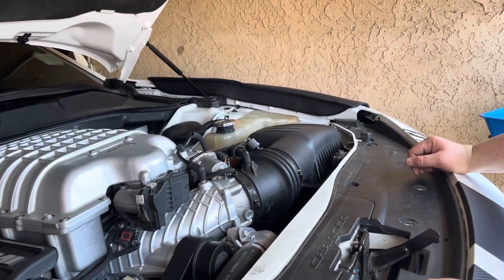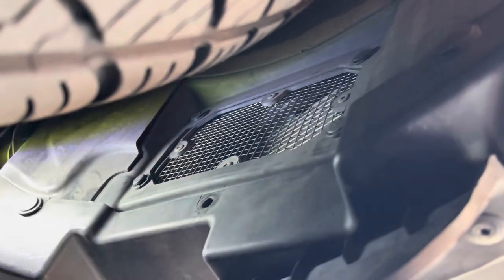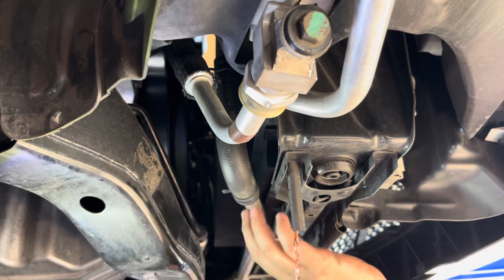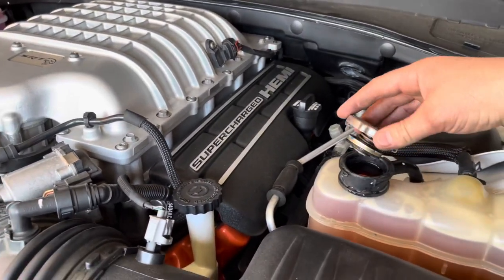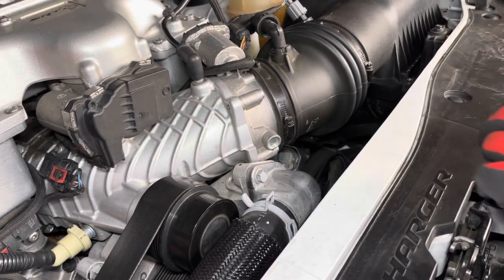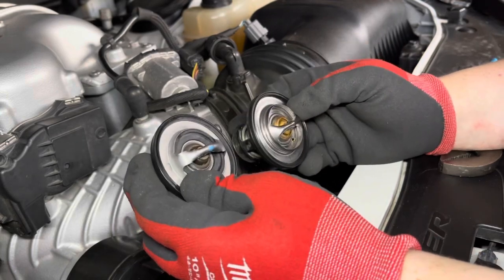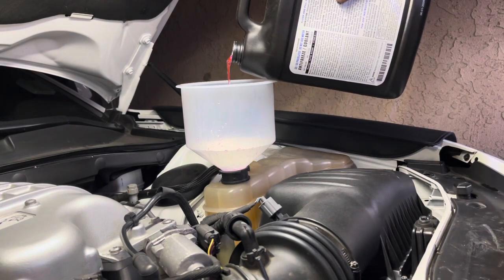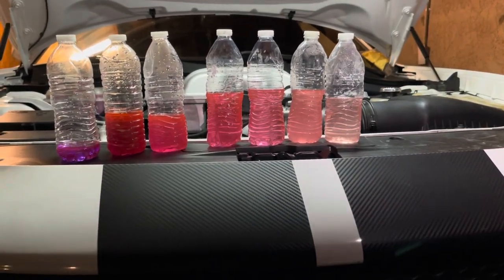Coolant Flush in a Hellcat!!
Hello guys,

Don’t be afraid to tackle repairs on your car remember it’s as easy as D... I. Y. If you have any question comments or concerns or possible future video ideas put them in the comment section below!!

Coolant Funnel Tool :

OEMTOOLS 87009 No-Spill Coolant Funnel Kit, Near Universal Fitment, Translucent, 15 Piece Set, Cooling System Funnel Allows Access To Hard-To-Reach Radiators